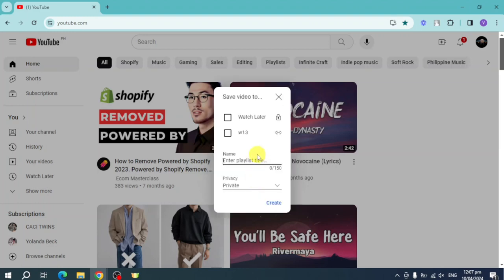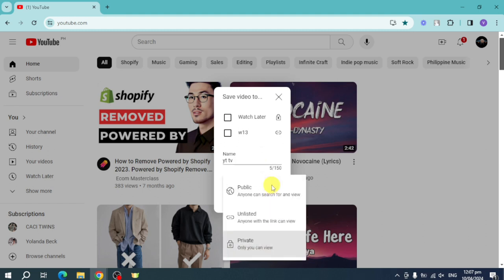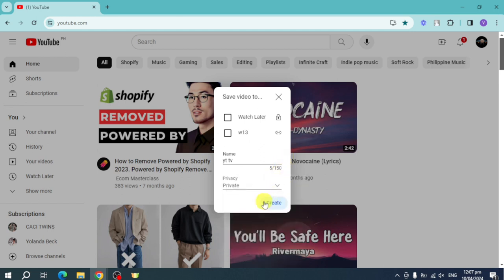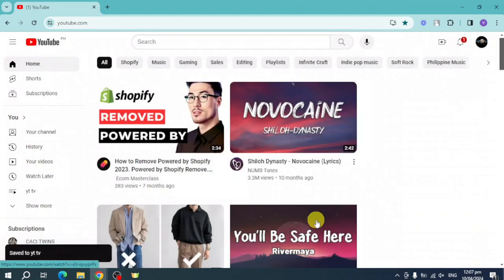How to Create Playlist on YouTube TV (Best Method).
Learn how to create a playlist on YouTube TV with the best method in this helpful tutorial. Organize your favorite videos and enjoy seamless viewing experience!